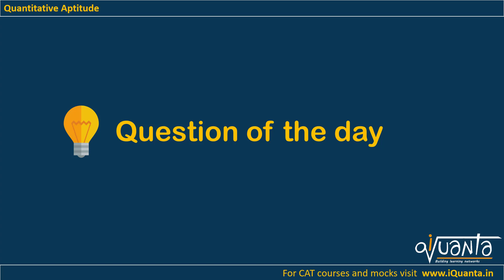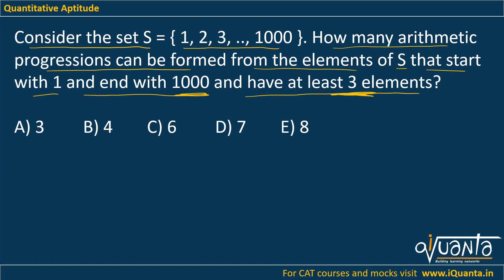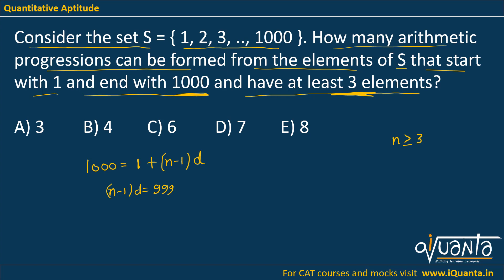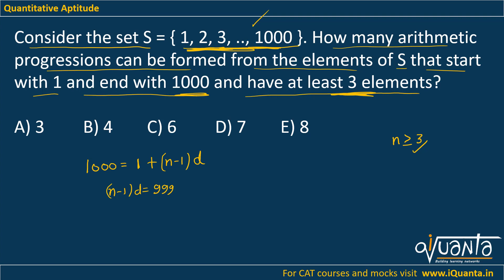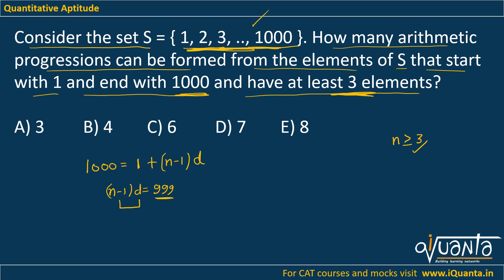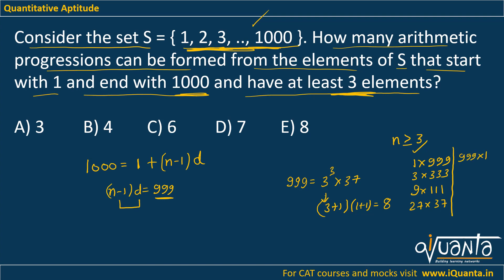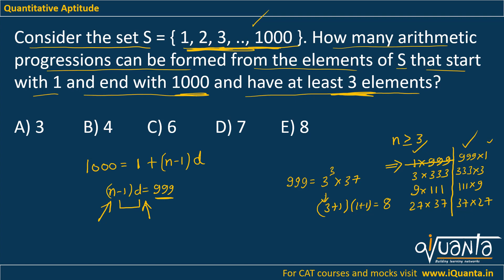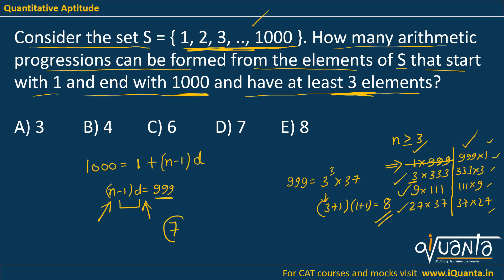CAT 2022 - 120 Important QA Question | CAT 15 Days QA Strategy | Question 62